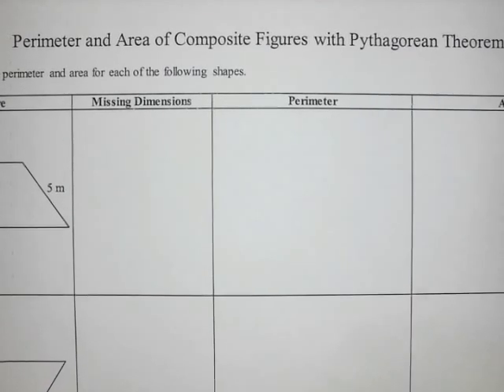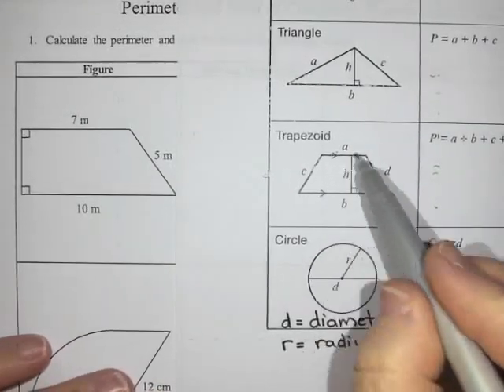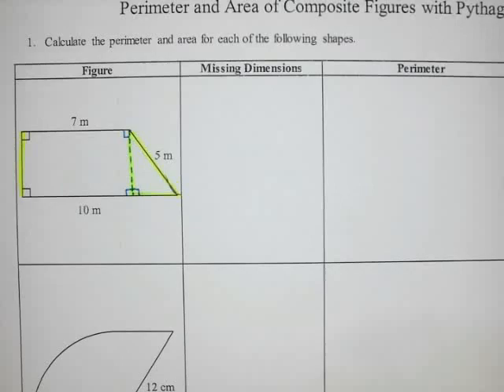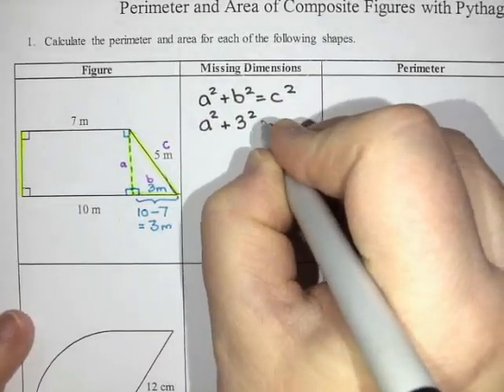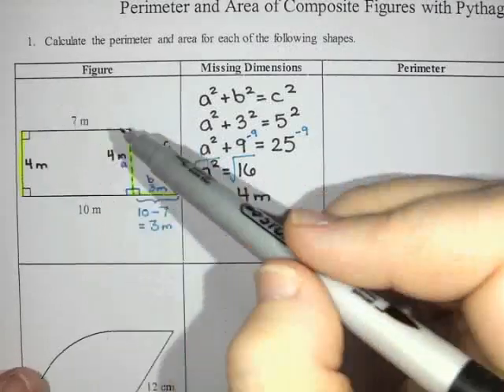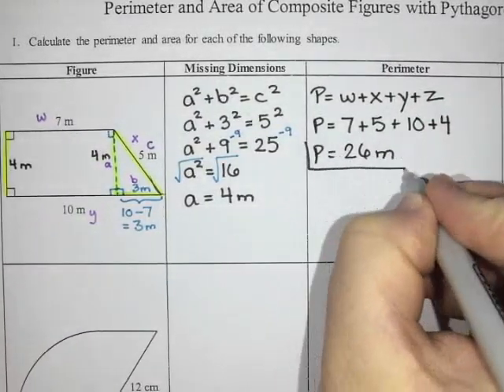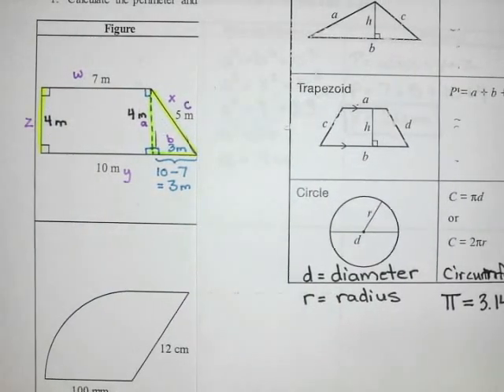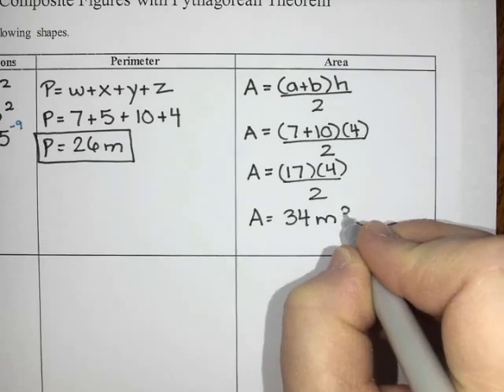Day 3 - Question 1A - Composite Shapes with Pythagorean Theorem